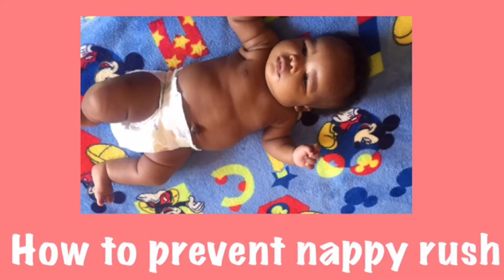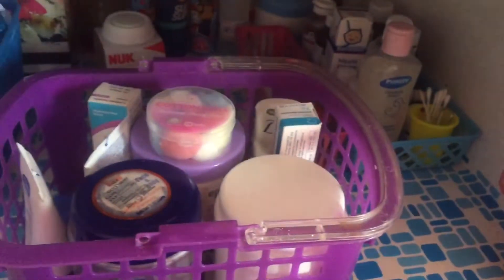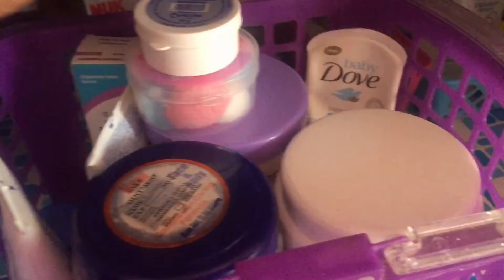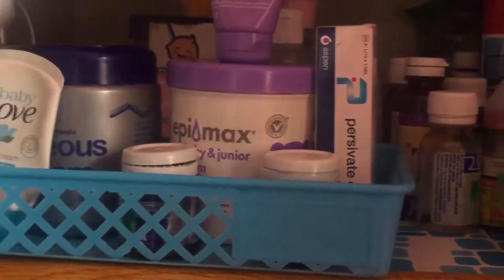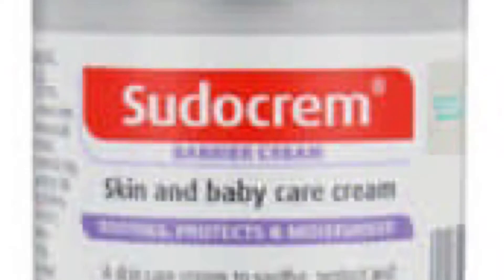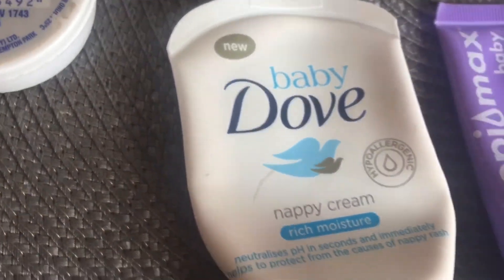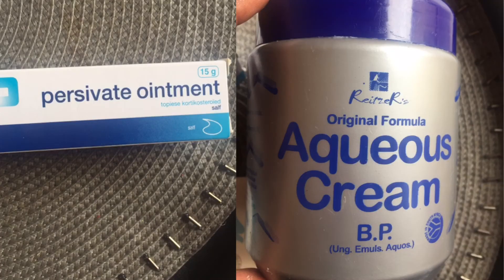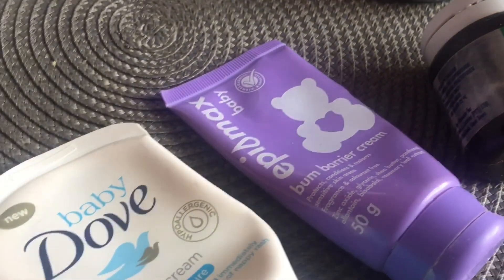How to prevent Nappy rash | Momblogger South Africa |Mommy diaries 6/100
The Answer is simple :
APPLY BUM CREAM  at every nappy change.
From 0 months

Welcome to another episode of Mommy diaries 6/100.

let's talk about Nappy rash!!

💫Nappy rash is a common problem. Experienced by many babies and it can feel daunting.

💫Learn about the causes of nappy rash ,how to prevent it from happening and how to treat nappy rash.

💫As soon as you see any signs of redness,treat the area immediately to stop it spreading.

💫Allow lots of nappy off time to allow the skin to breathe a s stay dry ( moisture causes nappy rash.)

💫Put disposable mat or thick towel so they  an sleep without a nappy on.

Please follow my baby girl on Instagram